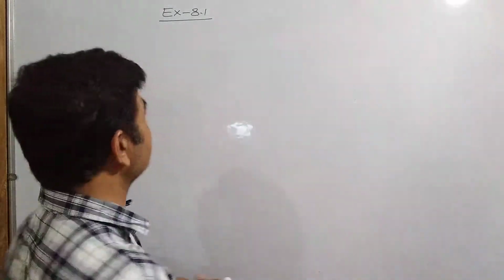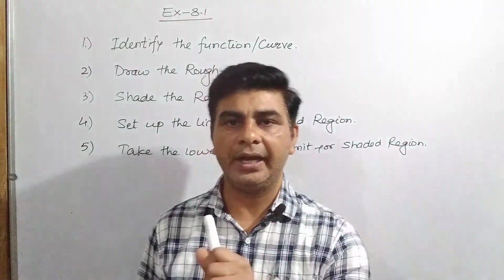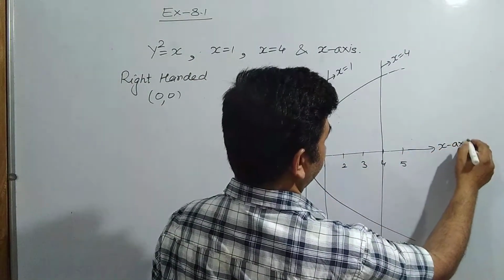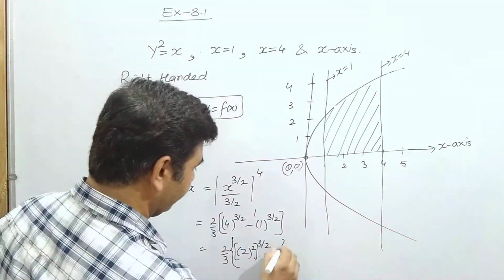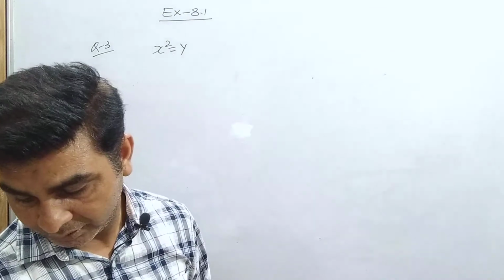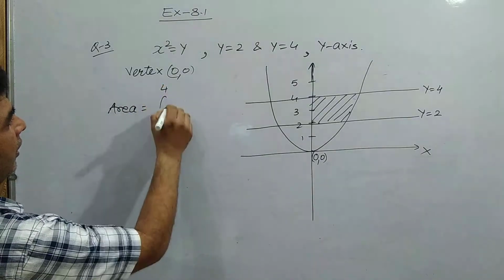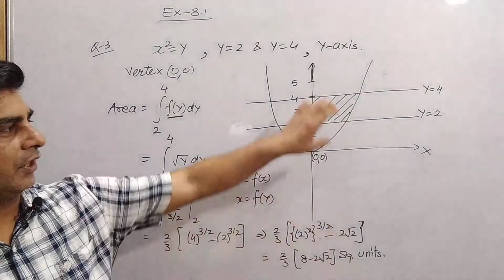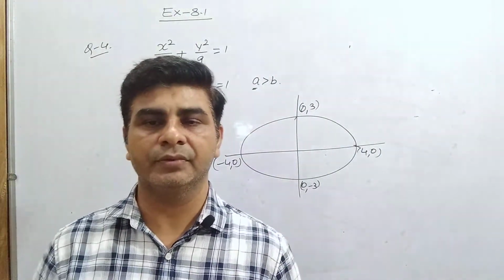Applications of Integrals ex 8.1 part 1